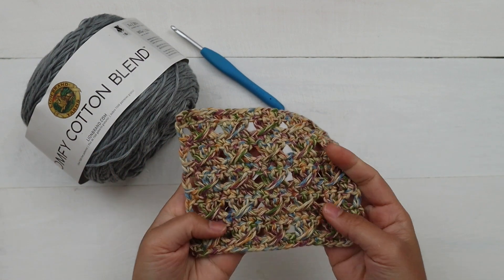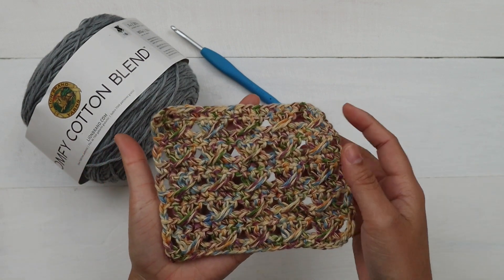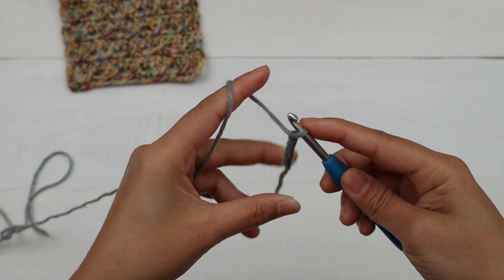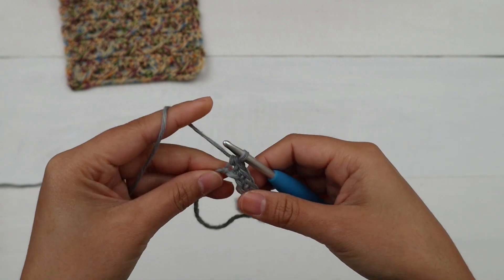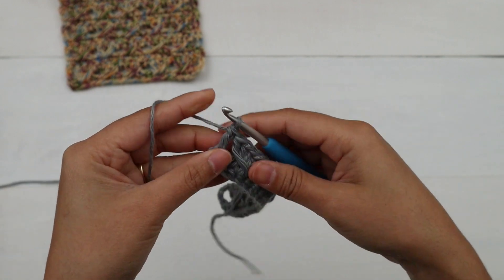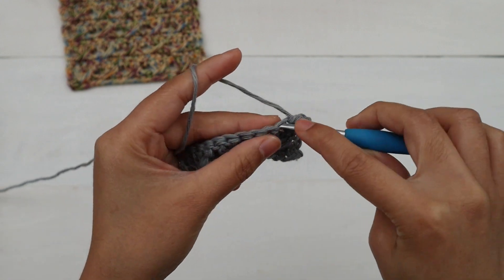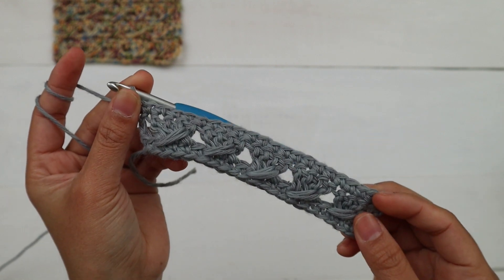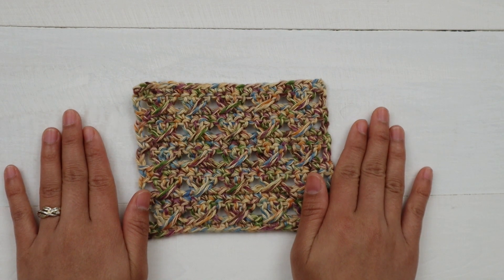Crochet Cross Over Stitch / Crochet Stitch Ideas (Easy Crochet Stitch)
Learn to crochet the cross over stitch with this easy step by step video tutorial, it’s also known as cross over block crochet stitch.

I used lion brand comfy cotton blend and a 5 mm crochet hook for todays tutorial but you can use any size yarn and hook you have to spare, just to practice this easy crochet stitch.

This's a great crochet stitch ideas if you're just starting to crochet and want to take it to the next level.  This stitch is great for blankets, scarf, sweater, poncho, you name it.

I'd love to know, what are you going to make out of this simple crochet stitch? Happy crocheting

5 mm crochet hook